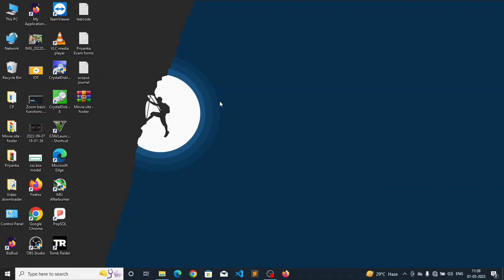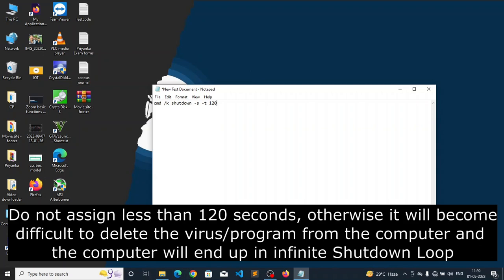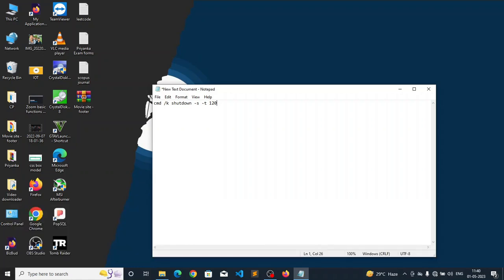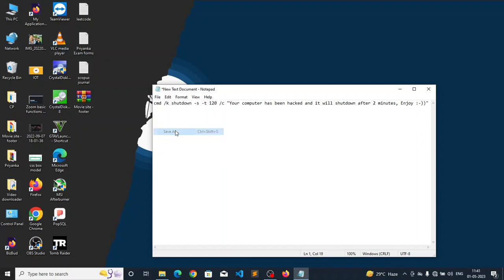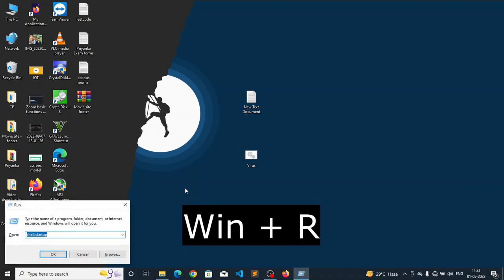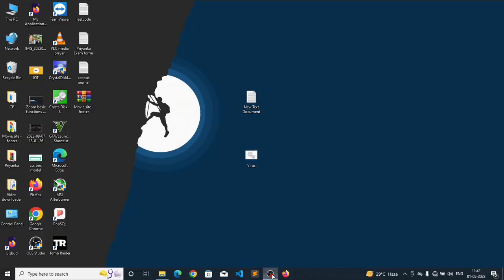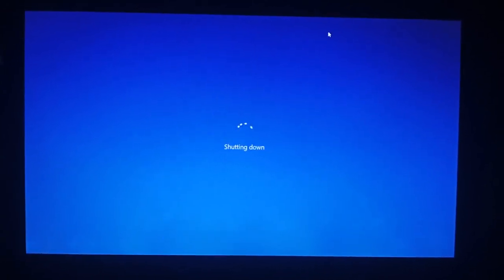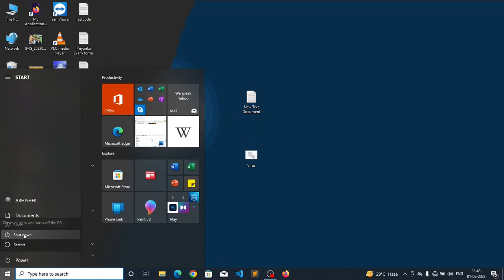Creating a Harmless, Annoying Shutdown Virus for Windows | Shutdown Virus Prank | 2023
This tutorial is about creating and executing an harmless, annoying Shutdown virus for Windows that will shutdown the computer every time after the startup.
1. Creating the shutdown virus
2. Deployment
3. Deleting the virus from the Computer

Code:
cmd /k shutdown -s -t 120 /c "Your computer has been hacked and will shutdown after 2 minutes, Enjoy :-))"